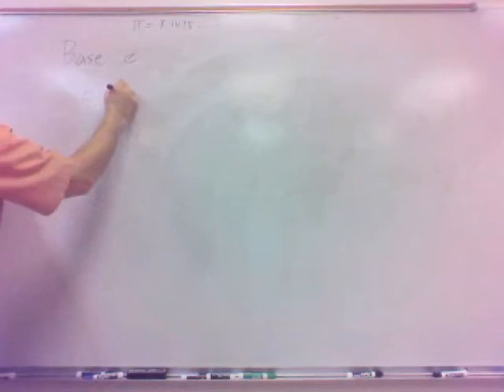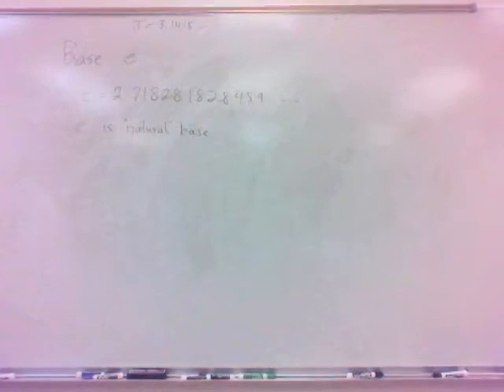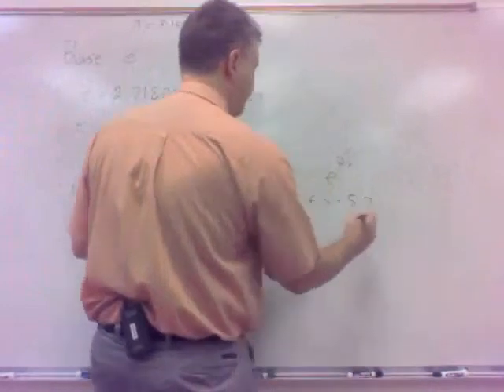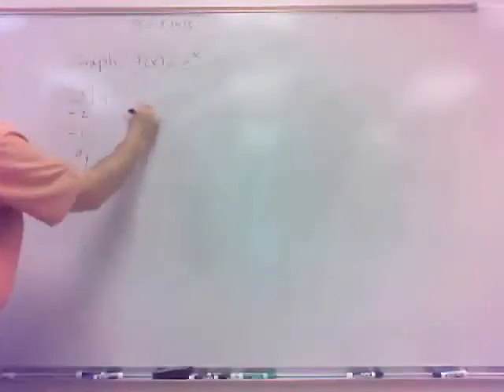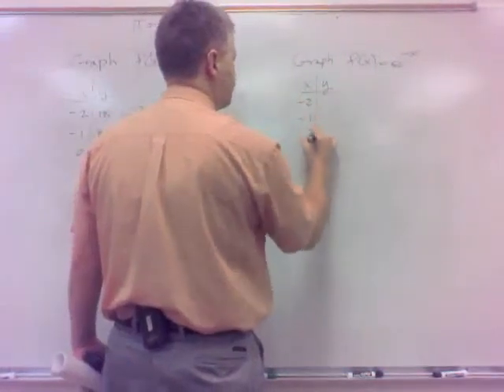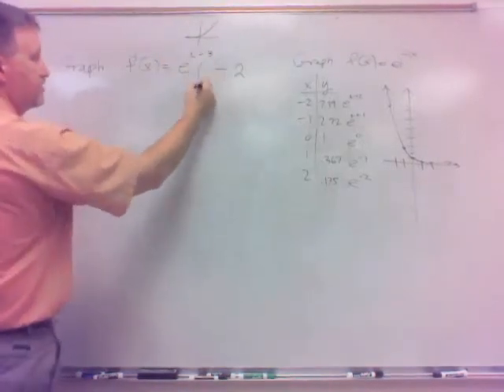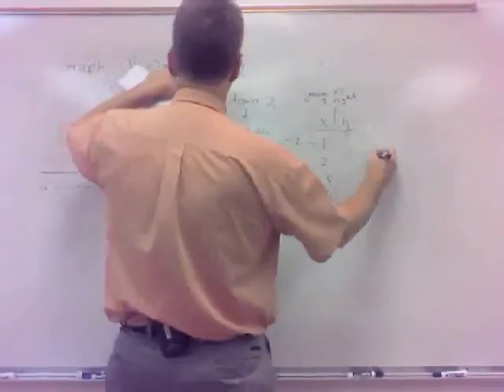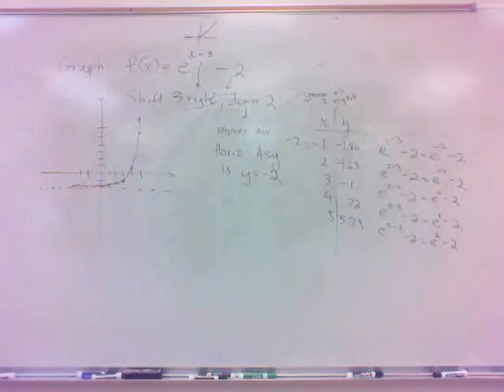135 Section 4.2b Base e Exponential Functions (edit)